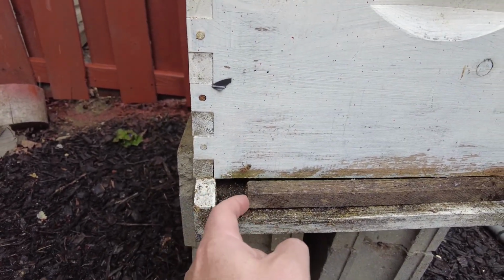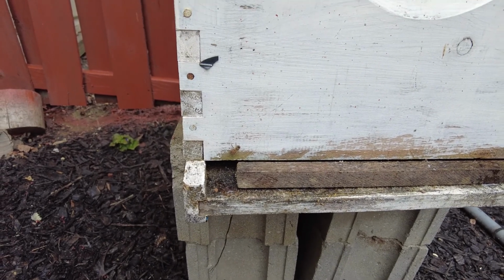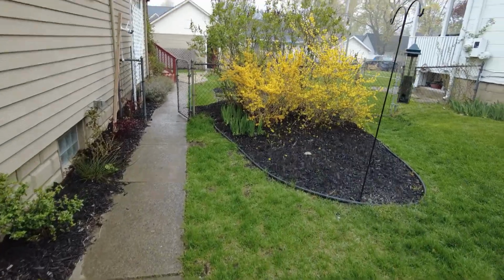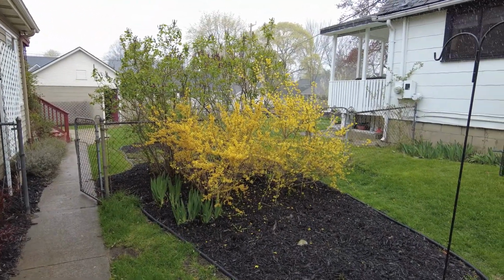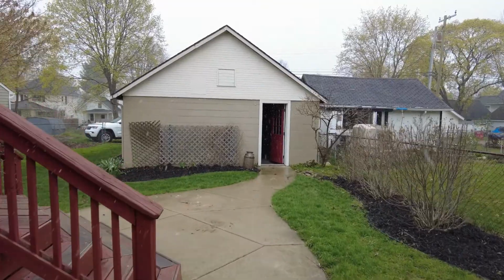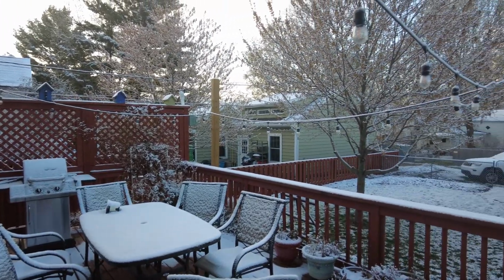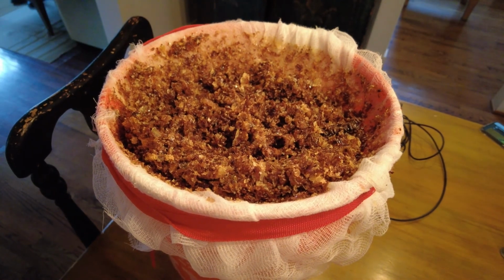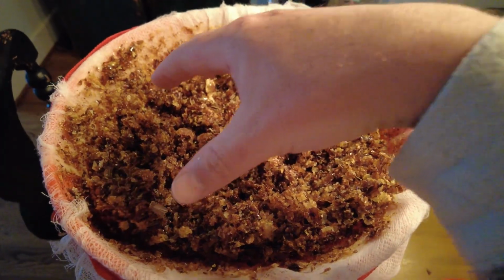April Snow Storm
April 20th snow storm